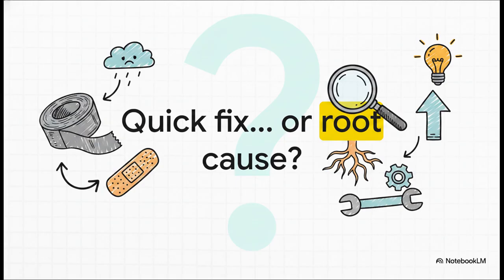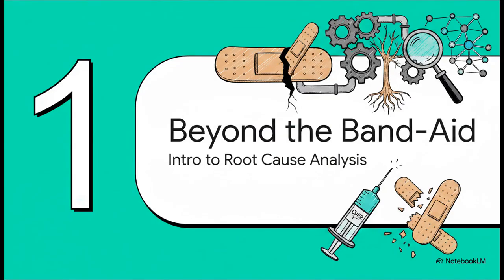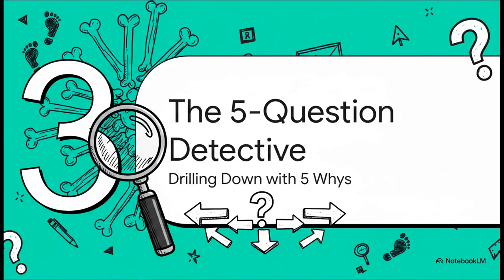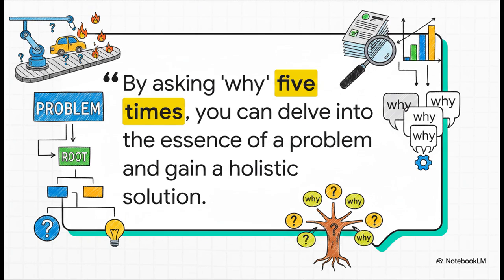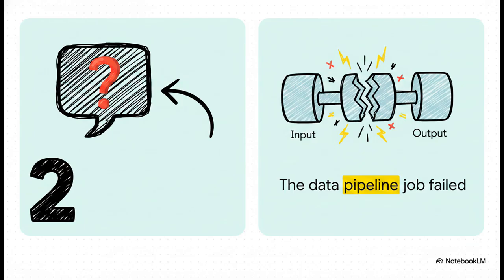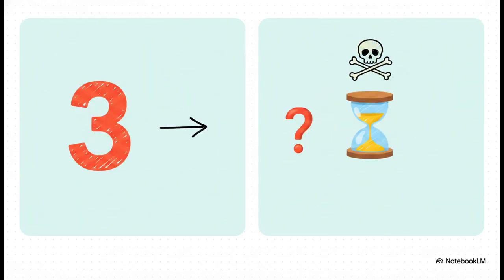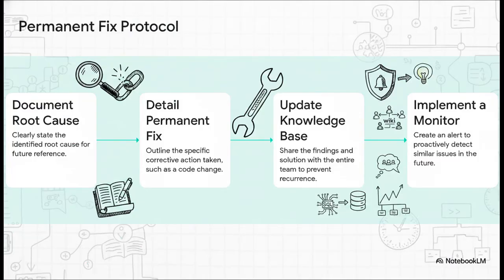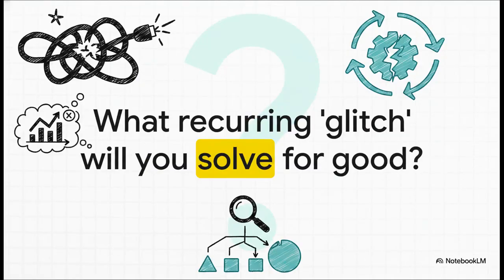Beyond the Dashboard | Root Cause Analysis for Reporting Analysts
Generated from NotebookLM